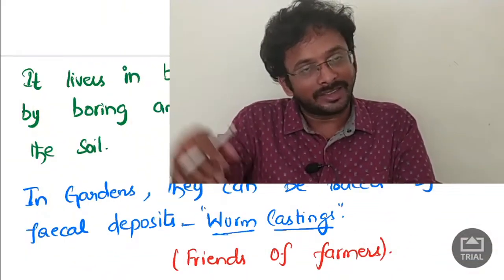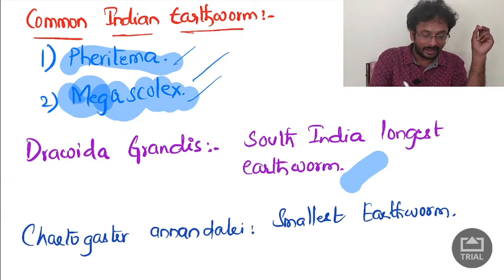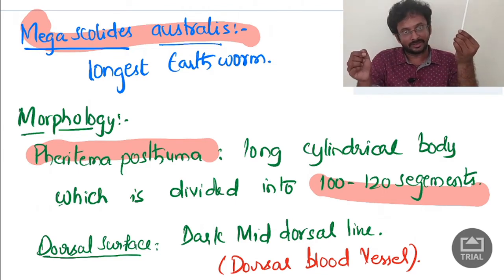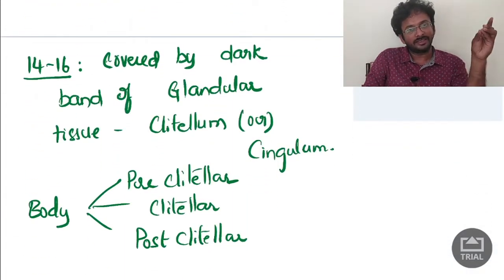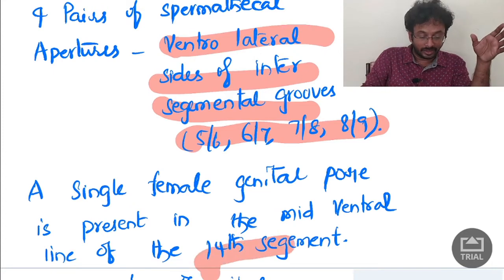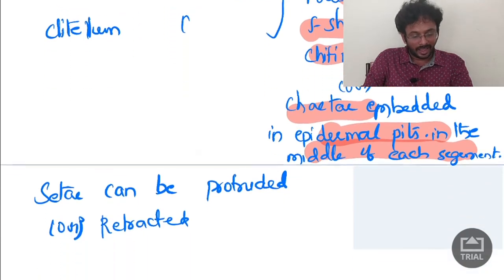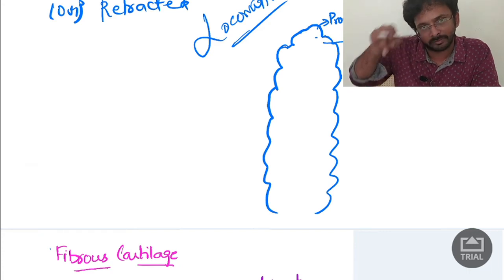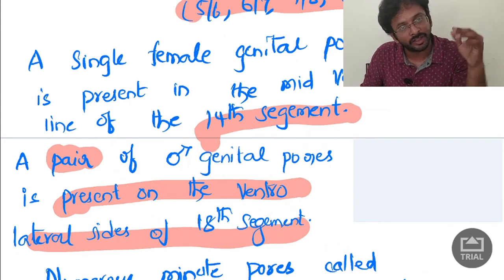GRADE 11-ZOOLOGY- EARTHWORM